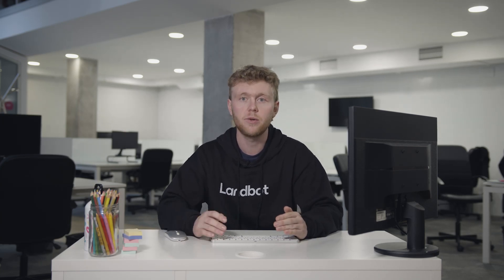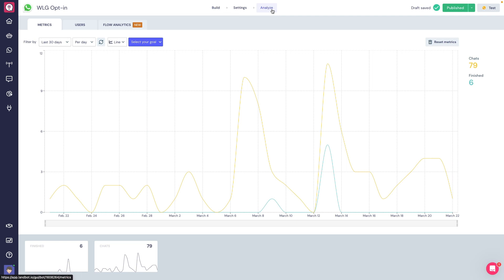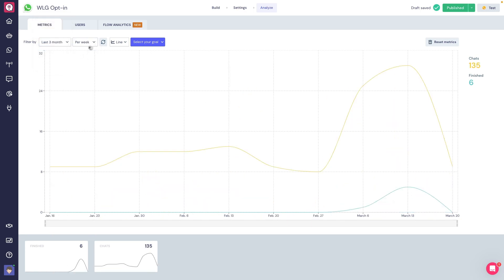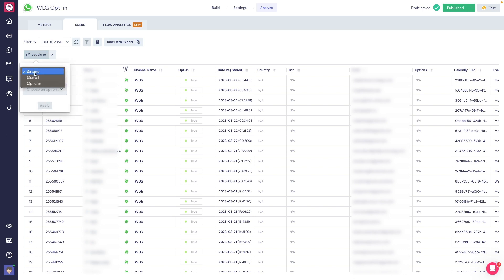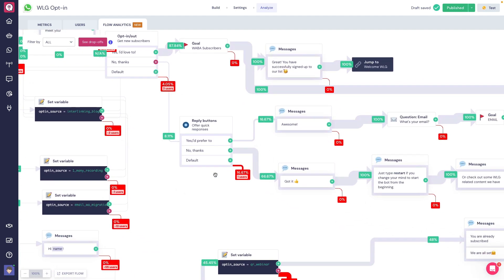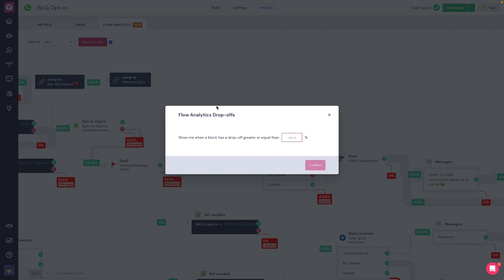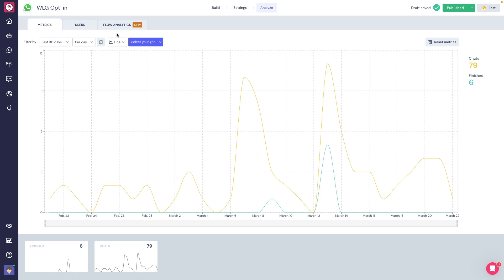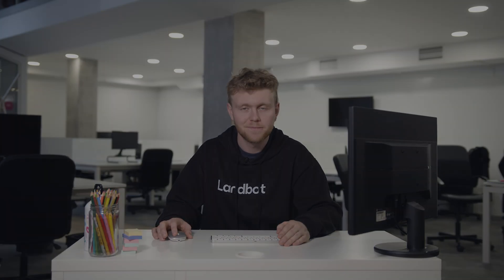How to Analyse Your Chatbot Data (Part 13 of 14) | Landbot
In this video, we will show you how to analyze your chatbot data in Landbot using the Analyze section of the builder. By going to the Metrics tab, you will find basic information about your chatbot such as the number of users that started and completed a conversation. You can filter by data range and timeframe and even choose the type of graphic you want to see. Additionally, if you've used the goal block, you can check the number of users that reached this goal and its corresponding rate.

In the Users tab, you can find the details of every user that interacted with your bot and all the variables saved during the interaction. You can add filters and show or hide specific variables from the bot.

Lastly, the Flow Analytics tab provides you with a visualization of your chatbot flow and the possibility to track the block-by-block conversion and drop-off ratio from each block. You can hover over any arrow to see the absolute number of visitors that have chosen that path. You can also export the flow as a png file.

To recap, analyzing your chatbot data is crucial to iterating newer and better versions of your chatbot. Inside the Analyze section in our builder, you will find three different tabs with useful data regarding the performance of your chatbot. So watch this video and learn how to optimize your chatbot's performance.
Sections:
00:00 Intro
00:17 Chatbot metrics
00:58 Users data
1:15 Flow analytics